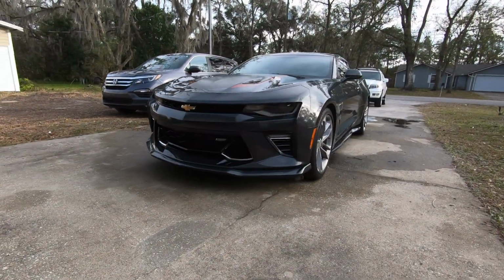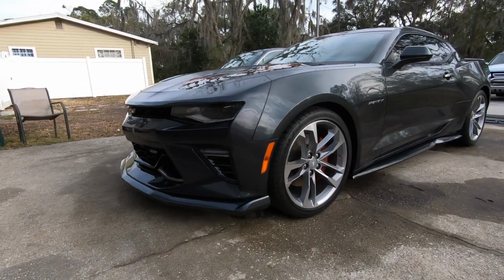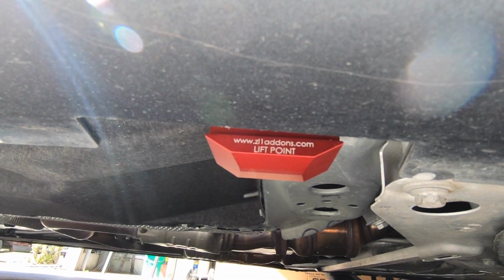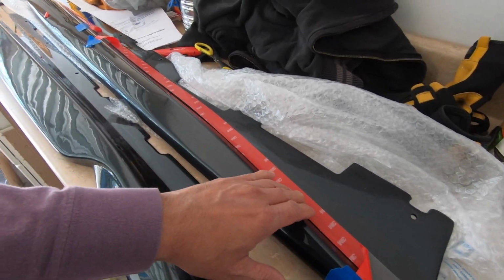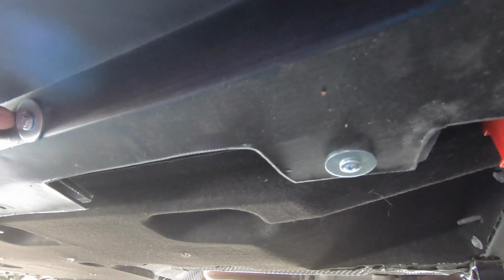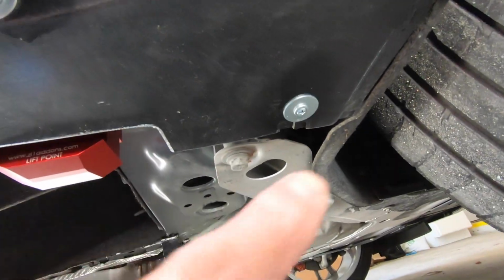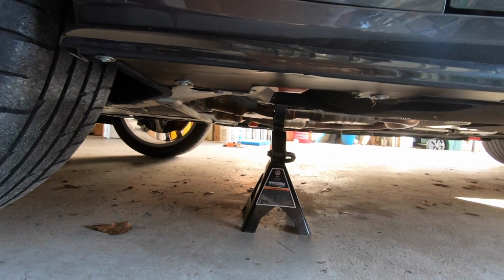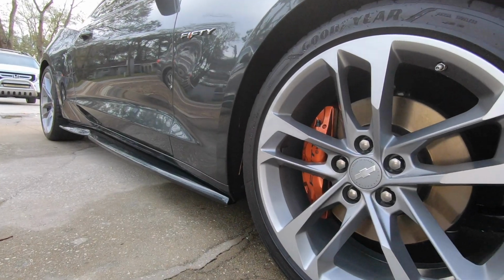Side Skirts and Lift Points Install : CAMARO DIARIES Ep 1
T-6 Side Skirts install and ZL1 Addons Lift Points install on my 2017 Camaro SS. My first video on my Camaro Diaries series.